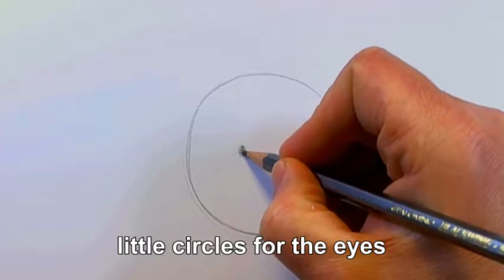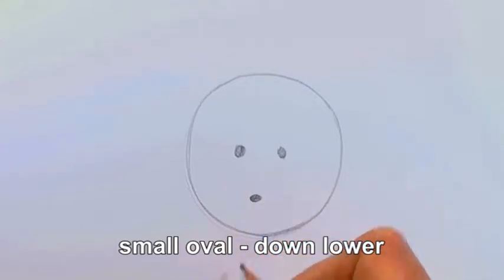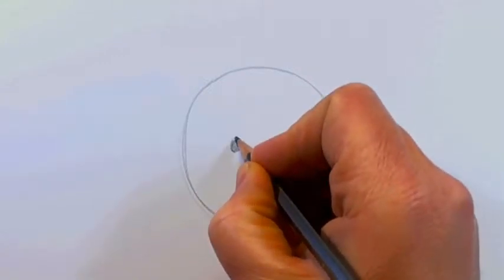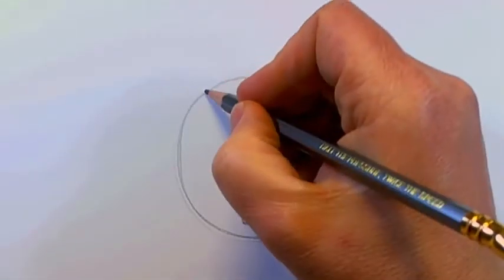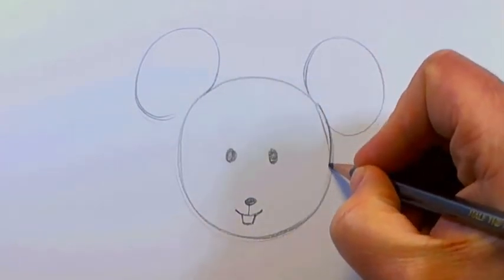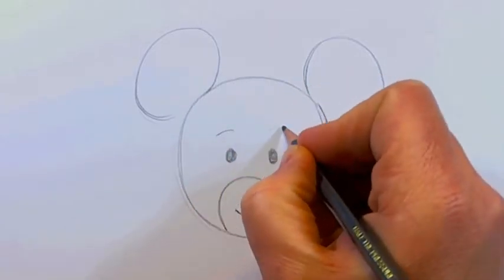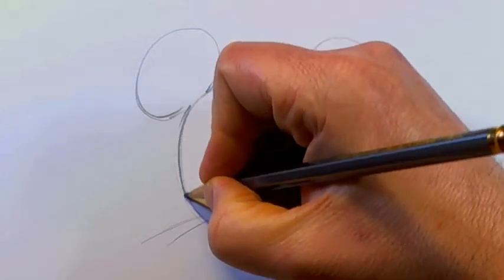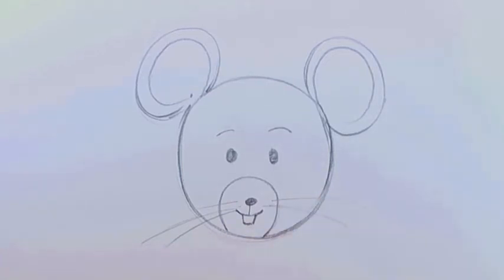simple mouse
In this lesson we look at drawing a simple mouse